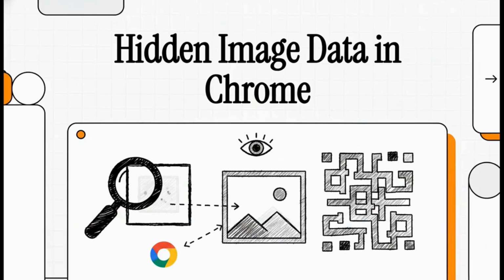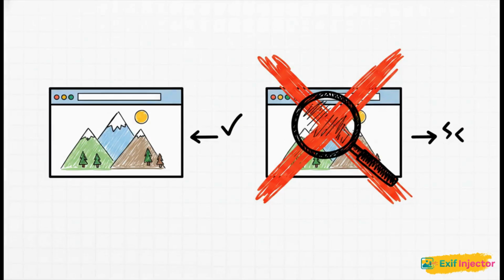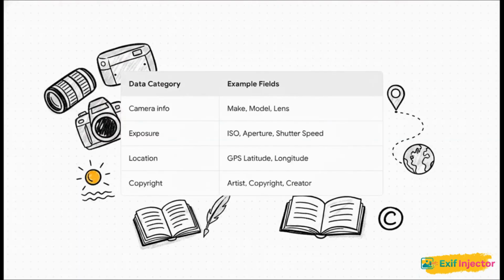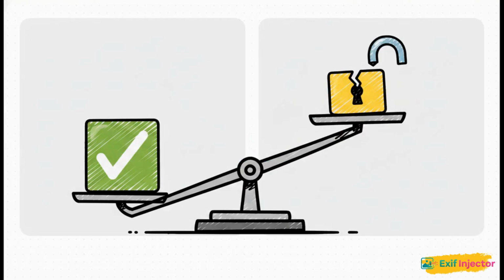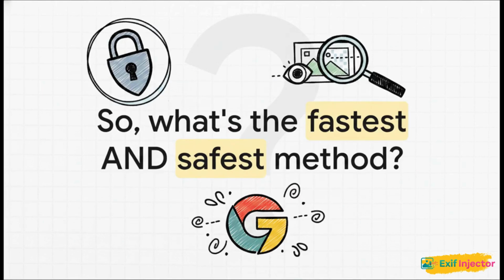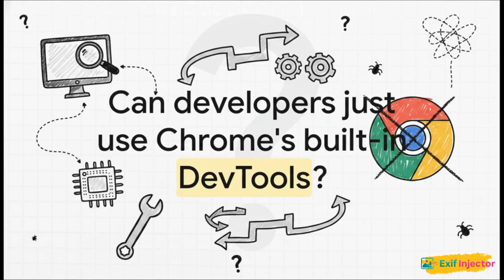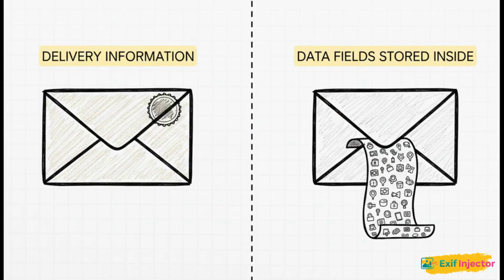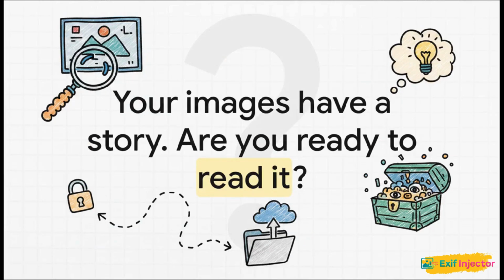How to View EXIF Data in Chrome (No Extension Needed)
Many people don’t realize that Chrome cannot display EXIF data — even though your images contain hidden information like GPS location, camera details, and timestamps.

In this video, you’ll discover how to view EXIF data directly in Chrome using simple methods — without installing risky extensions.

You’ll learn:

→ Can Chrome show EXIF data natively?
→ The fastest way to view EXIF data in Chrome
→ How to check image metadata in seconds
→ How to view EXIF data from an image URL
→ Whether Chrome extensions are safe
→ What EXIF data actually contains
→ How to protect your privacy before sharing images

Some images reveal everything. Others reveal nothing.

For example:

• Photos taken with cameras and smartphones often include full EXIF data
• Images downloaded from websites may still contain metadata
• Social media platforms usually remove EXIF data
• Screenshots and edited images often lose metadata
• Browser tools like Chrome DevTools do NOT show EXIF data

If you’ve ever wondered “how to view EXIF data in Chrome”, this video shows you the fastest and safest method.

⚠️ Important:
Your photos may contain hidden data like GPS location and device details. Always check metadata before sharing images online.

👉 Use Exif Injector to view, edit, or remove EXIF metadata